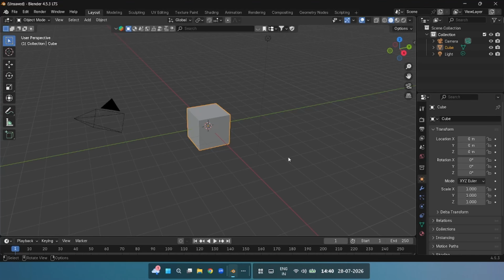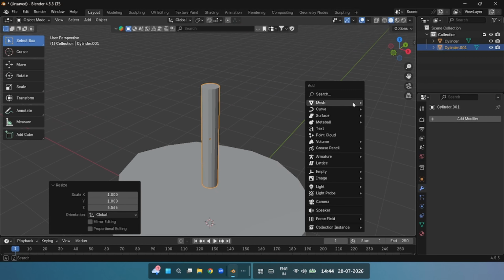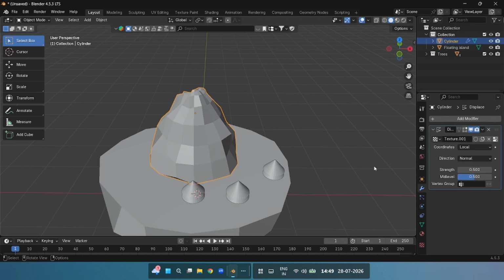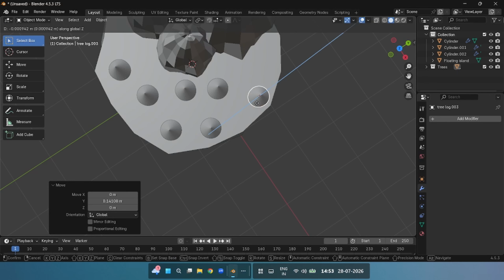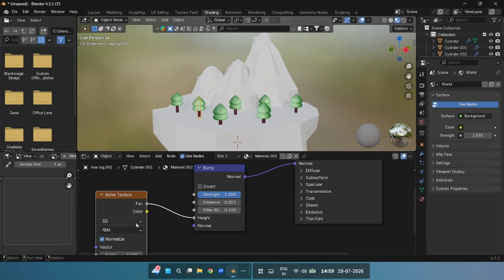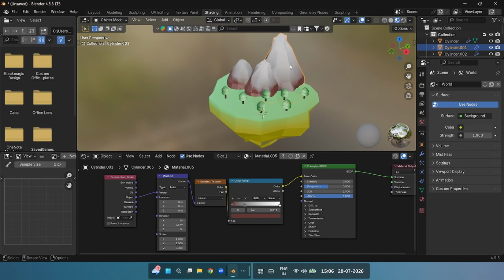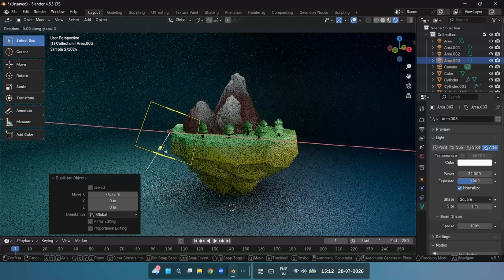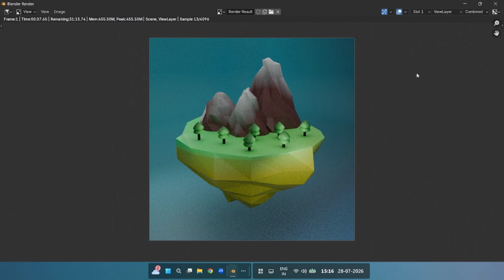Create a Stunning Low Poly Island in Blender | Mountains & Trees Tutorial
Learn how to create a beautiful low-poly island with mountains, trees, and stylized scenery in Blender! In this beginner-friendly tutorial, you'll discover simple modeling, shading, and lighting techniques to build an eye-catching low-poly environment from scratch.

Perfect for beginners, game artists, and anyone looking to create charming 3D landscapes in Blender.